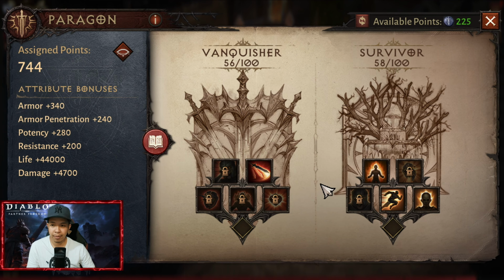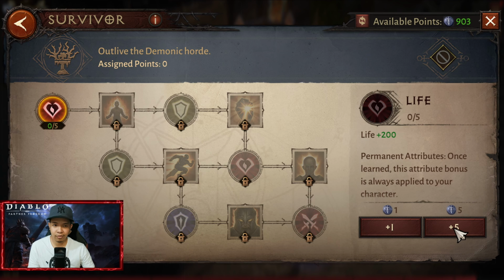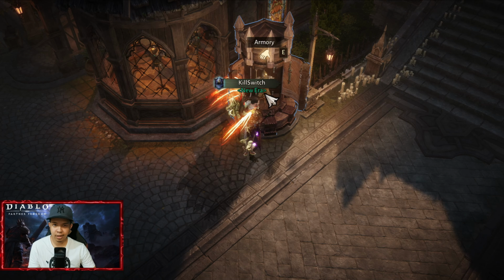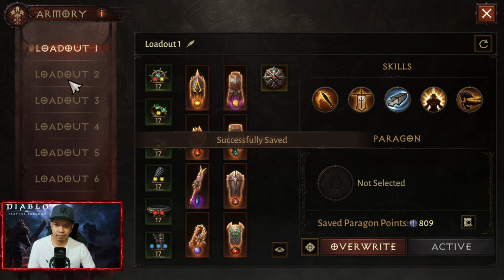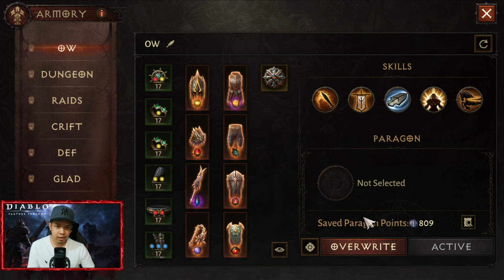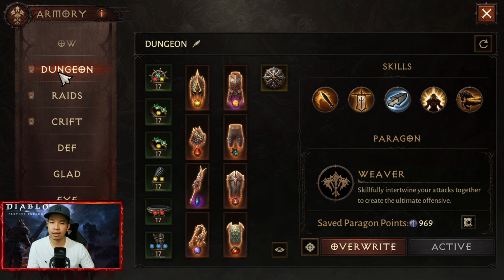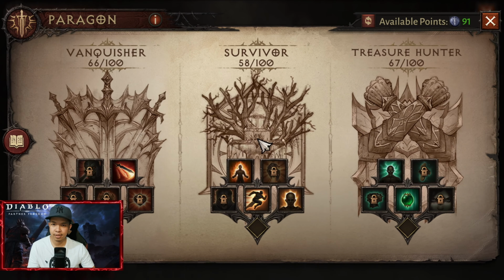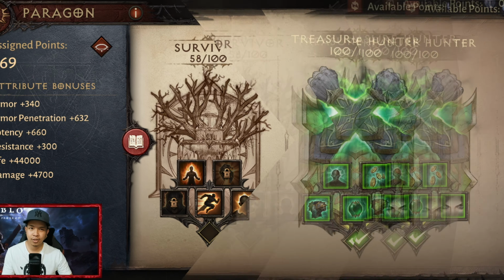Diablo Immortal - Paragon Build 101 For Any Class